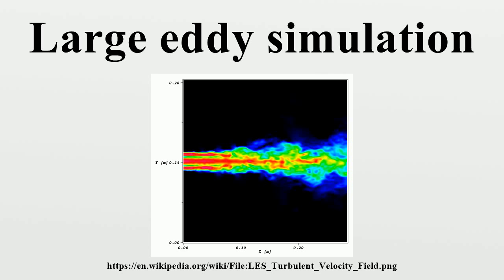Large eddy simulation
Large eddy simulation (LES) is a mathematical model for turbulence used in computational fluid dynamics.It was initially proposed in 1963 by Joseph Smagorinsky to simulate atmospheric air currents, and first explored by Deardorff (1970).

Image-Copyright-Info
Author-Info:   Charlesreid1

Image-Copyright-Info